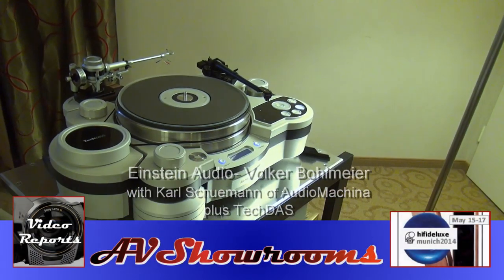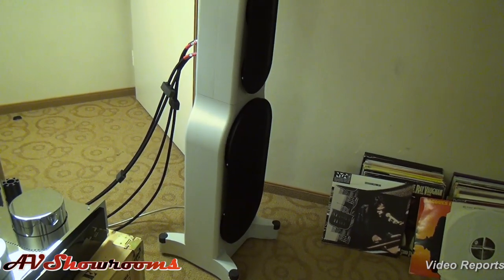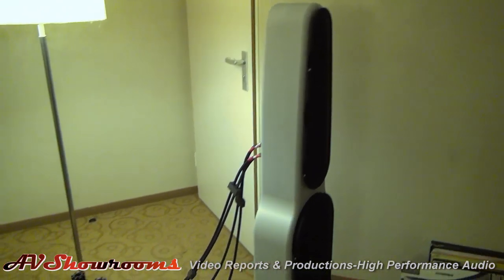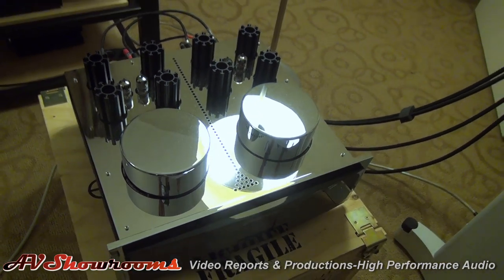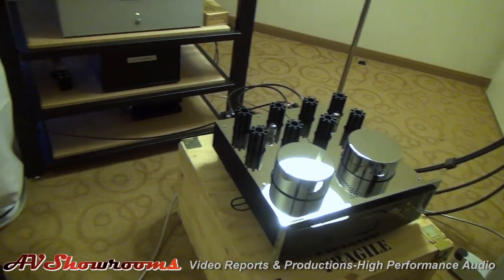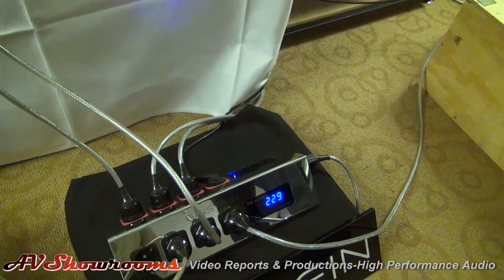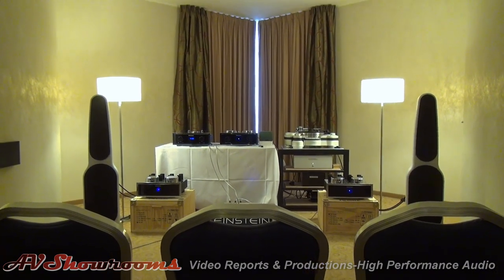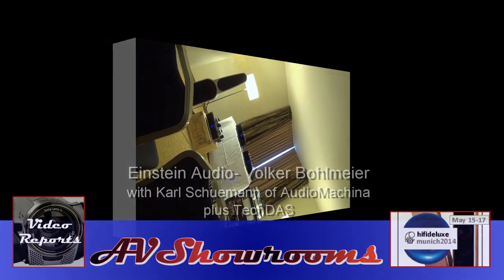Einstein Audio amplifiers, AudioMachina loudspeakers, TechDAS Air Force One, HiFi Deluxe 2014 Munich